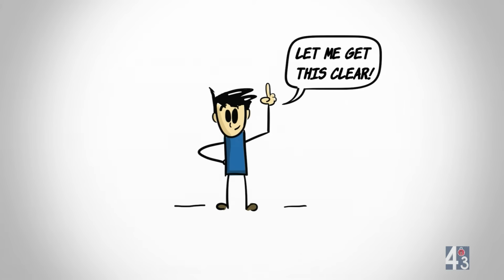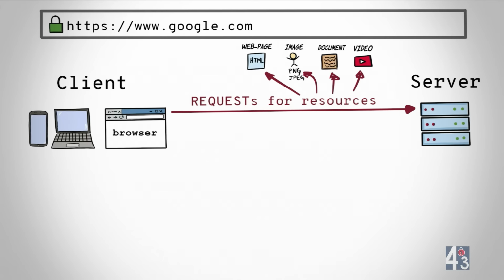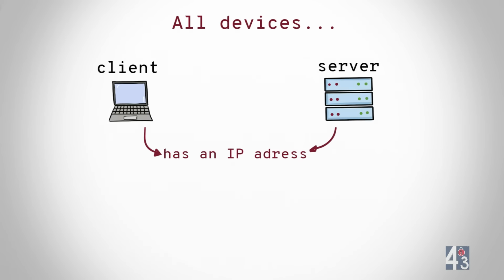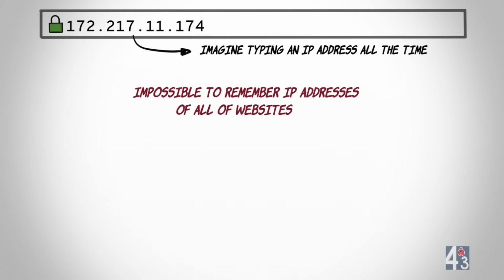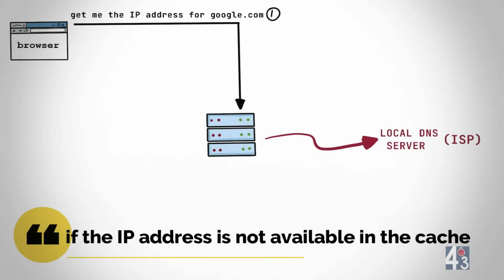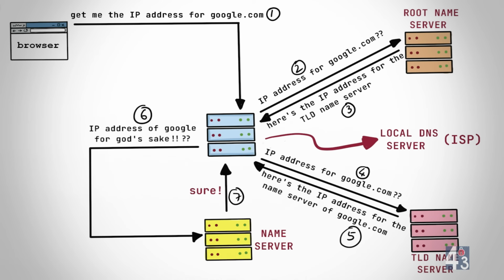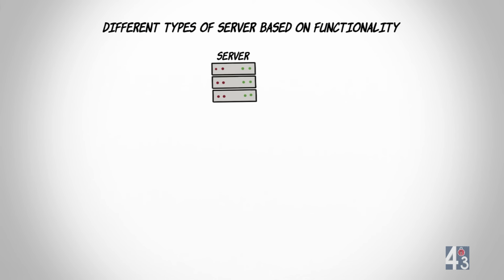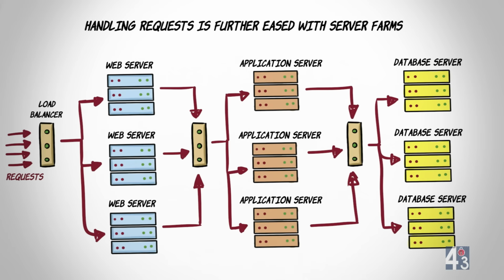How the web works!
The internet more so refers to the mind-boggling infrastructure or hardware that helps millions of computers all over the world connect, network, and talk to each other. The web also referred to as the World Wide Web (WWW) is the software that sits on top of the internet. The web helps us access information through the internet.